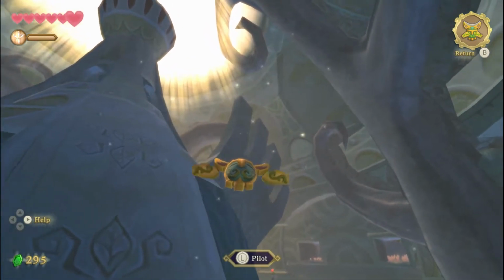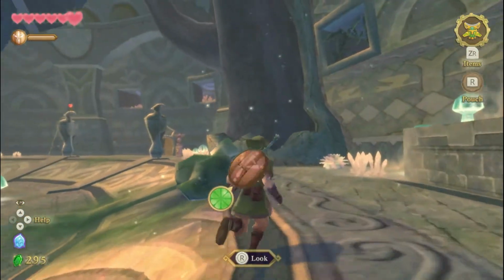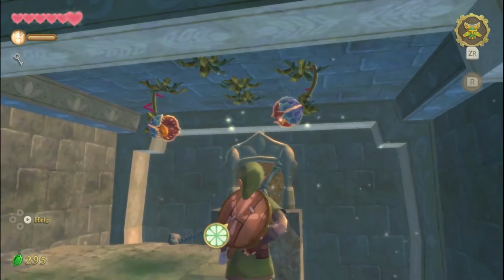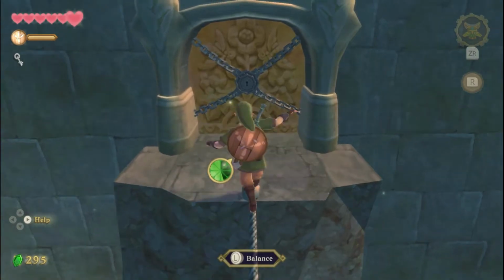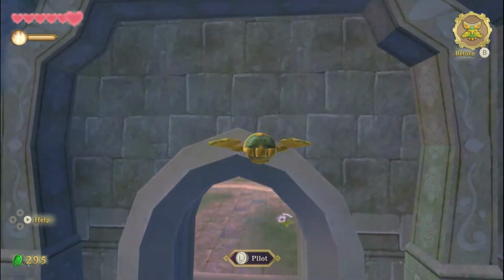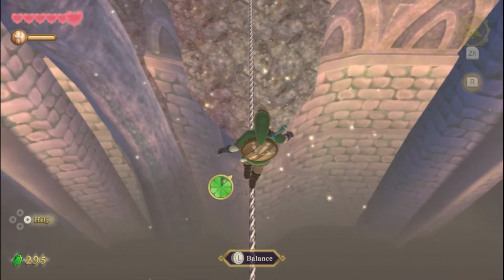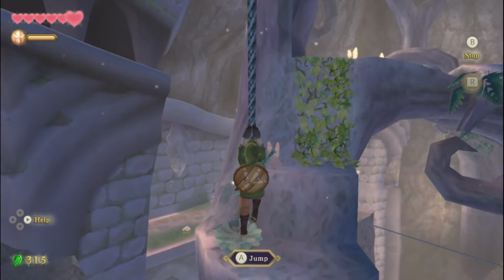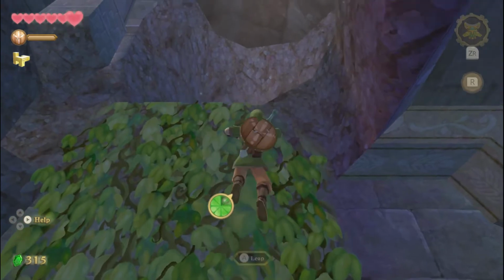The Legend of Zelda: Skyward Sword HD (Part 12) - Finishing Skyview Temple!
Welcome back to The Legend of Zelda: Skyward Sword HD! In this episode, we complete Skyview Temple, reaching the dungeon's boss door.

GAME INFO:
Title: The Legend of Zelda: Skyward Sword HD
Developer: Tantalus, Nintendo EPD
Publisher: Nintendo
Platforms: Nintendo Switch
Release Date: July 16, 2021